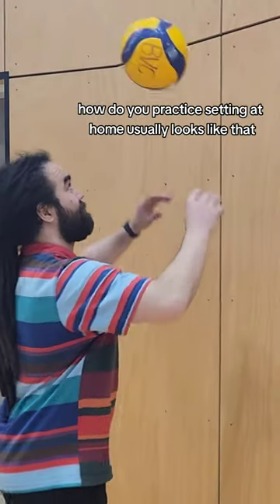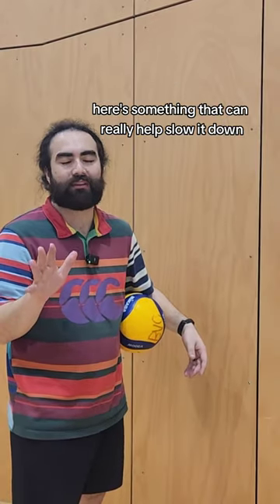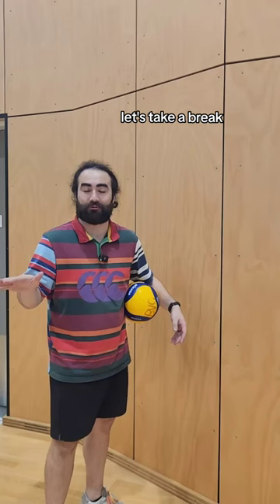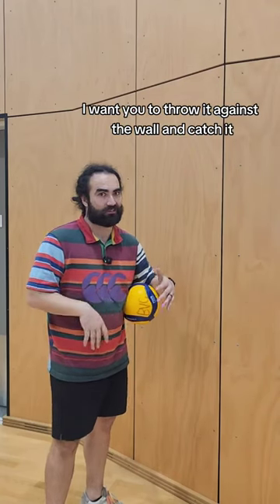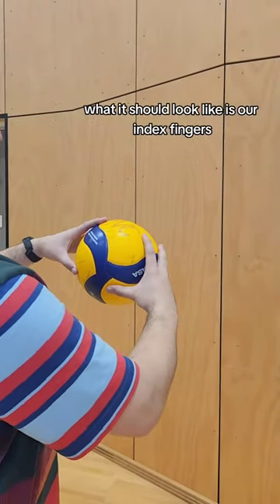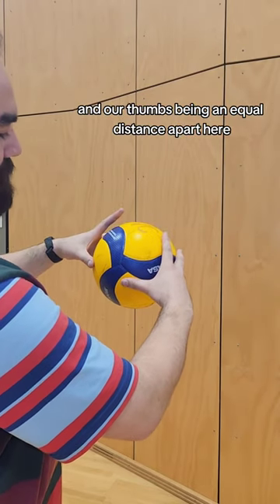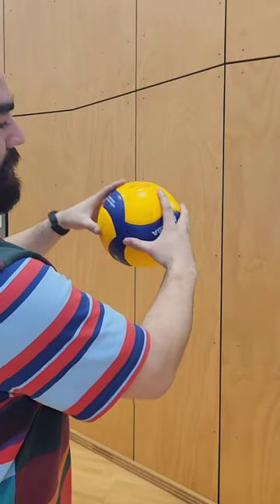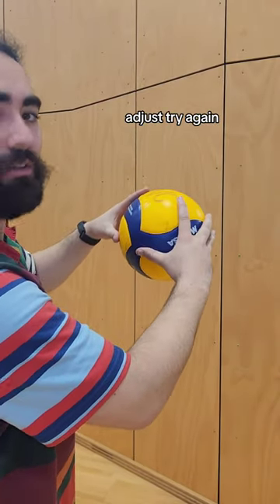Setting Practice at Home